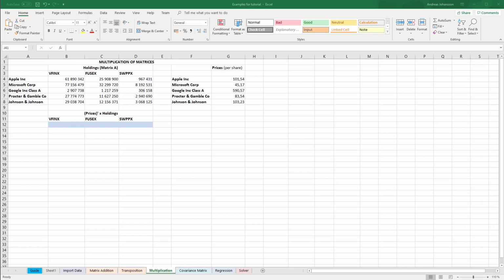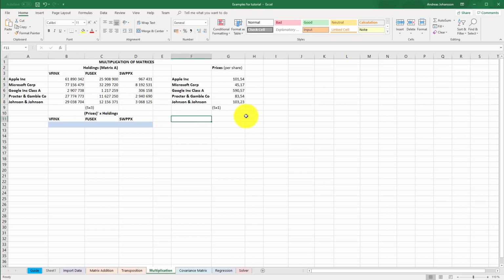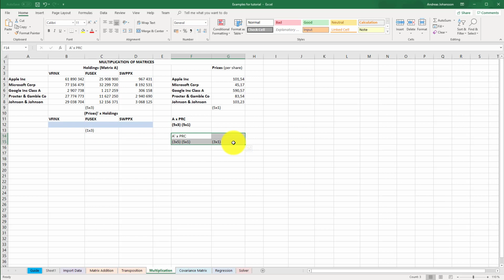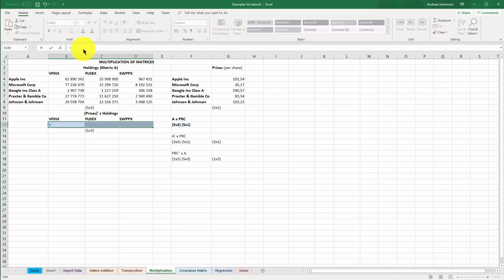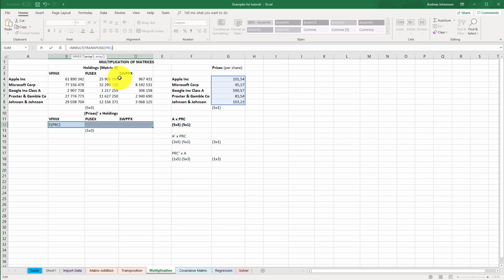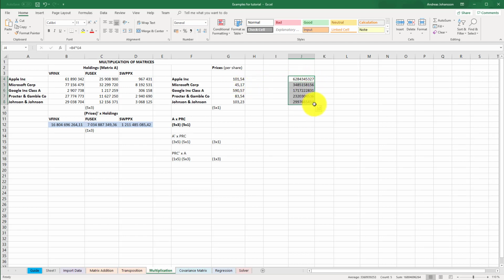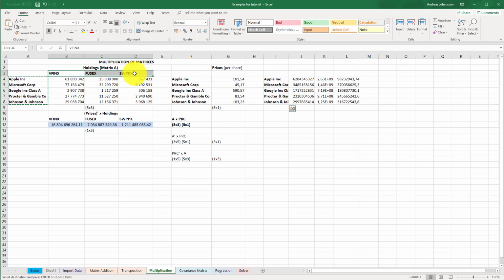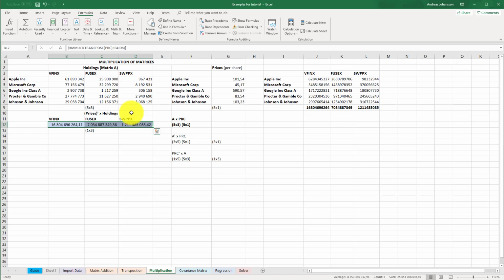Excel Introduction - Matrix Multiplication- Part 5 of 8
Walkthrough of the Excel introduction in the Portfolio Theory course - Matrix Multiplication - Part 1 of 8